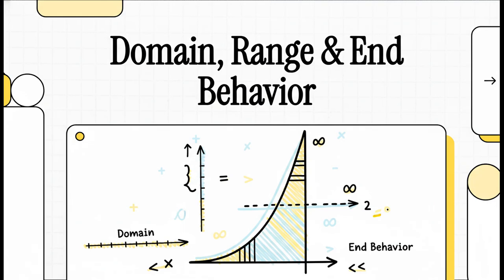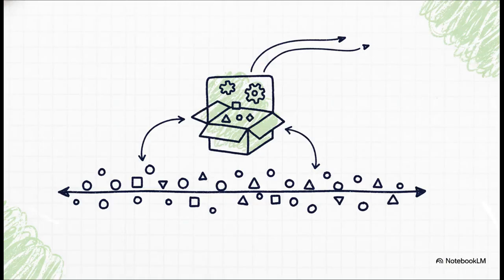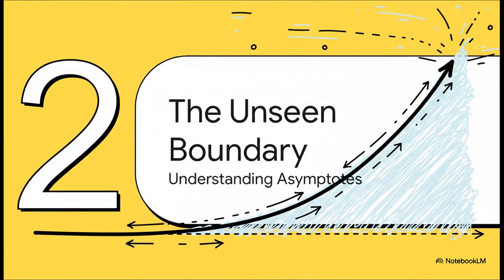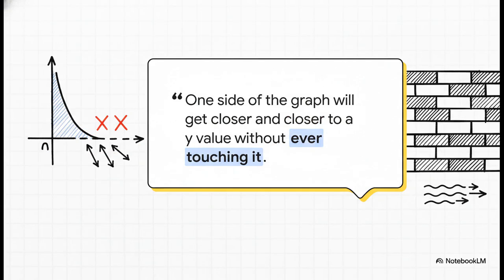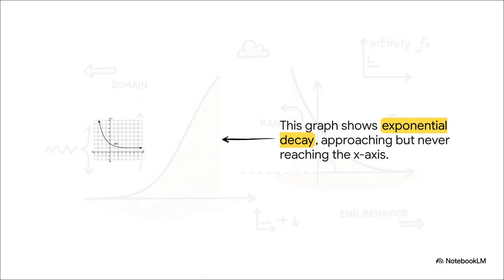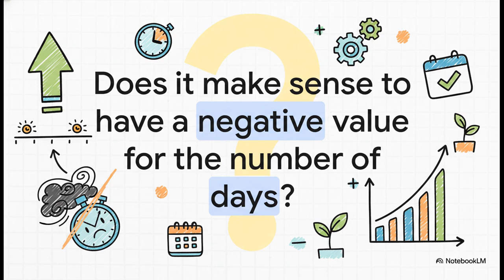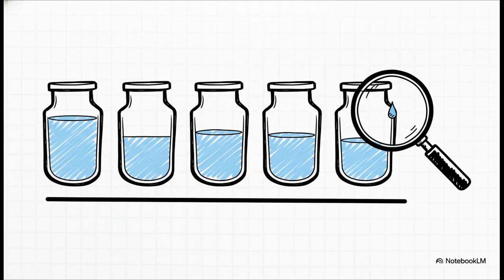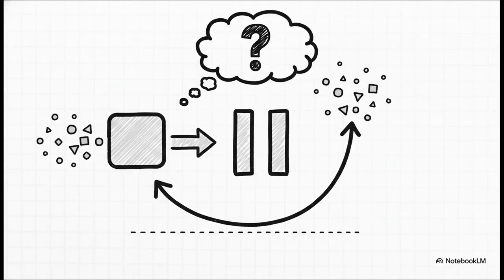Domain and Range of Exponential Functions | Algebra 1 in Texas (A.9ABCDE)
In this video, we learn how to interpret the domain, range, and end behavior of exponential functions in real-world contexts.

You’ll learn:
• What domain and range mean in context
• Why exponential graphs have horizontal asymptotes
• How to interpret graphs that approach but do not reach zero
• One concise example and one carefully worked example
• A common misconception about exponential graphs
• A practice prompt to pause and try

This lesson supports Algebra 1 students and gifted middle school learners interpreting exponential models and their graphs.

📌 Standard: TEKS A.9ABCDE
📌 Topic: Exponential Functions & Models – Domain and Range

📚 Part of the Exponential Functions playlist on EllingtonMath.